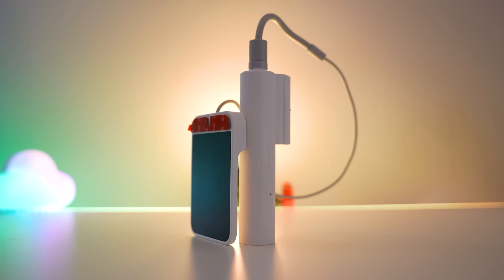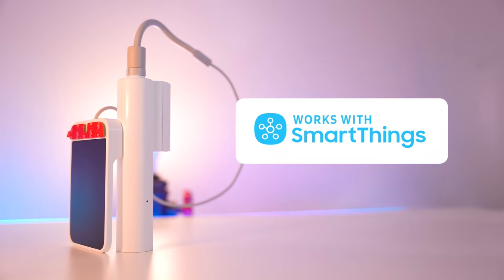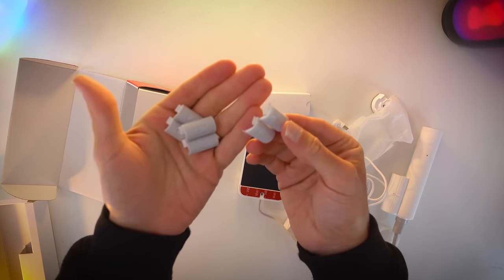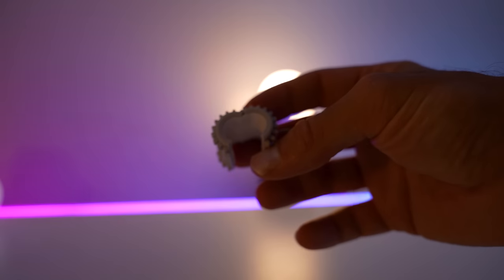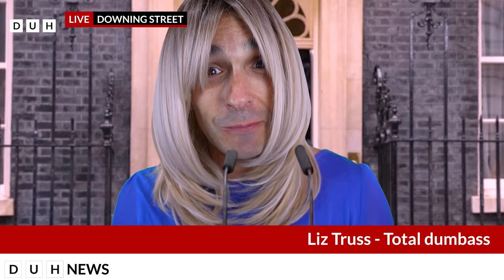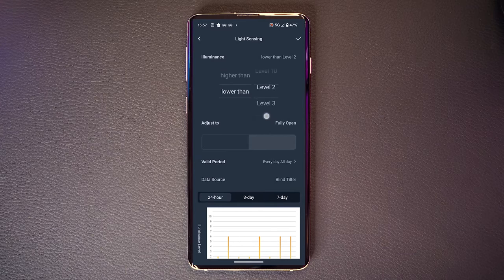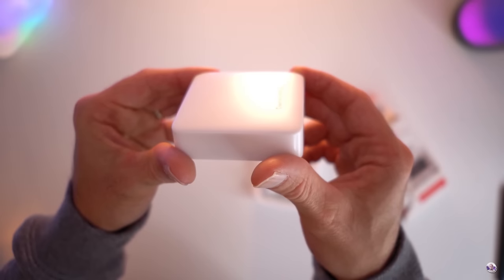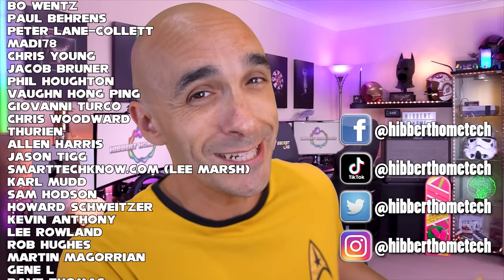SwitchBot Blind Tilt Motor Changes EVERYTHING!!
SwitchBot's $69 Blind Tilt Motor controls venetian blinds and works with Alexa, Work With Google Home, and Works with Siri Shortcuts.  But it has a secret!...

It's solar powered!!  Not only is this the first smart home blind motor I've seen that can control venetian blinds, it's powered by the sun!

This video is a review of the SwitchBot blind tilt motor.

OTHER SMART HOME DEVICES I RECOMMEND

TUYA ZIGBEE MOTION SENSORS AND DOOR SENSORS:

TUYA ZIGBEE CURTAIN TRACK MOTOR:

MOON LAMP (TUYA SMART LIFE WIFI - NO HUB REQUIRED)
US: Unavailable :(

LIFX BULBS AND STRIPS IN THE GYM & DOOR FRAME LIGHT IN THE STUDIO

4K HORIZON PRO PROJECTOR IN THE BEDROOM

Chapters:
0:00 - Intro
0:39 - SwitchBot Blind Tilt motor Demonstration
1:12 - SwitchBot Blind tilt motor overview
2:15 - SwitchBot Blind tilt Setup and Installation
5:16 - SwitchBot Blind tilt Software and Features
7:36 - What's wrong with it?